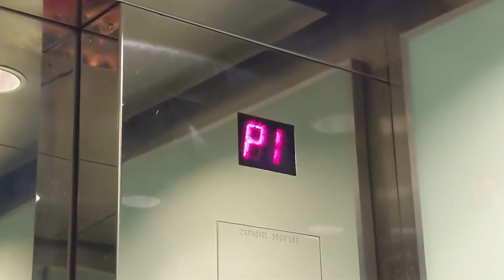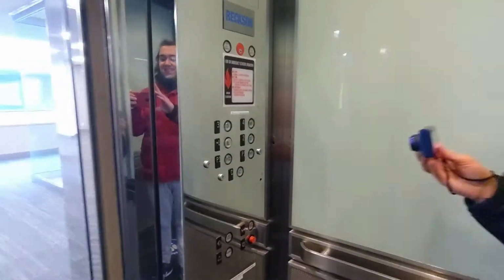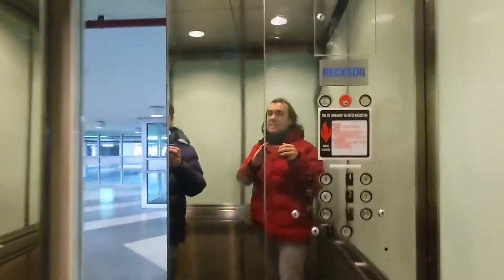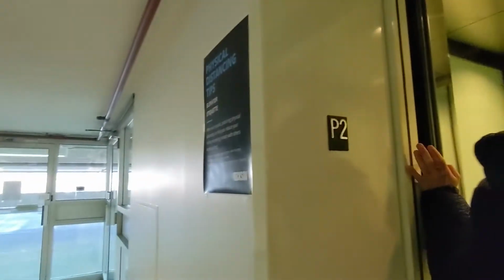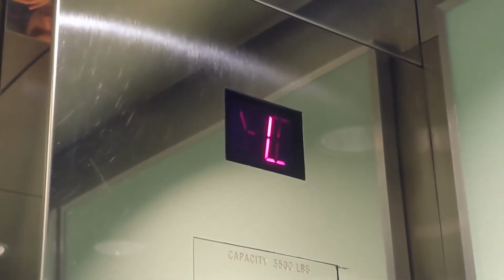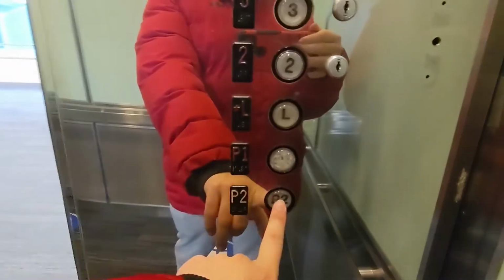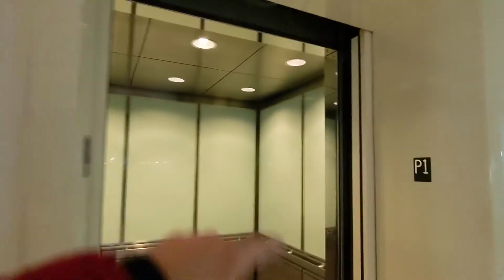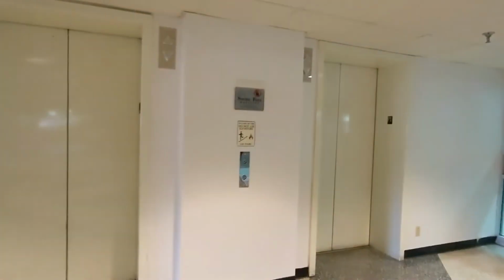1986 Westinghouse Traction Elevators - Valhalla, New York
Recorded on 1/11/22. This is the last building on this Office Campus as well as the oldest building on the campus. There are only four elevators in this building instead of six. It is interesting to see that there is an office level underneath the parking garage. The first set of elevators ran great but the second set were terrible. Hopefully the second set gets the maintenance it needs. Enjoy!